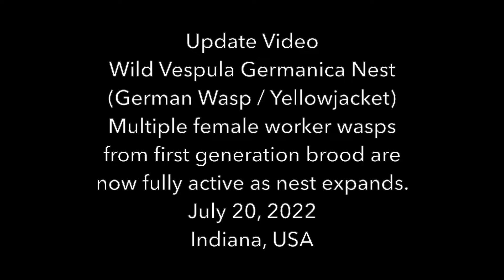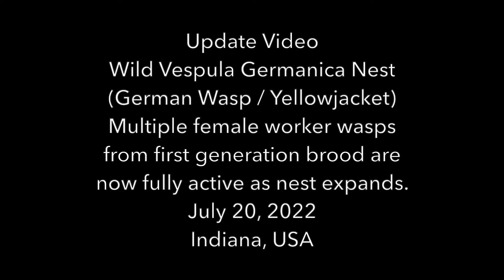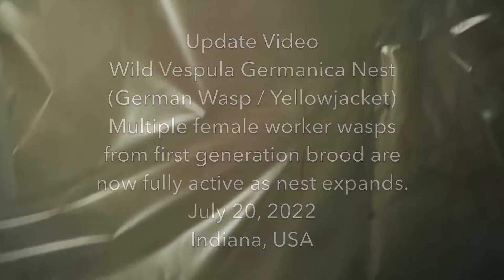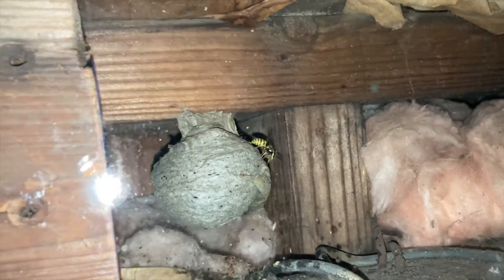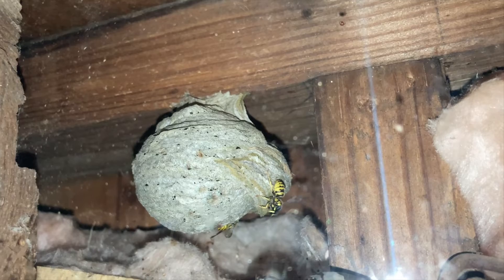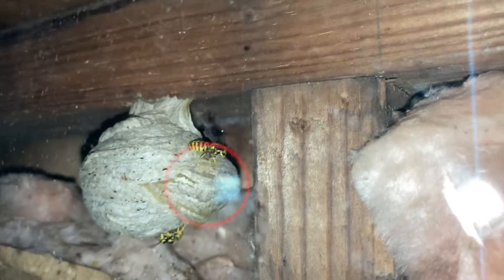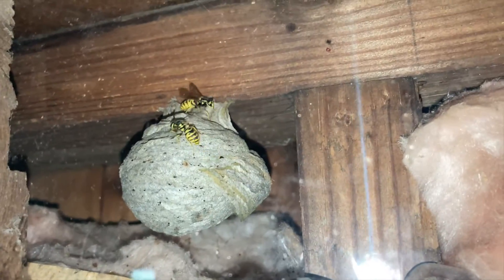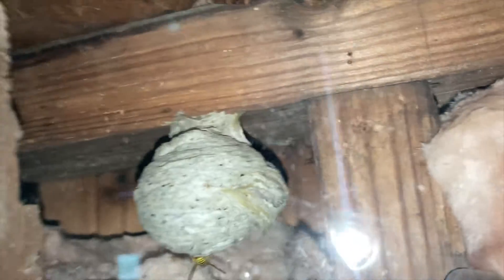Wild Yellowjacket Nest is Growing Larger Daily! Vespula Germanica / Yellow Jackets! Update Video!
Join Green Wasp Removal for a quick update video featuring the Wild Vespula Germanica Nest (German Wasp / Yellowjacket) that we've been documenting since May 2022.

Now on July 20, 2022, we can see the nest has grown in size, as the first-born brood of female worker wasps continue to emerge, and help build out the nest.   They are starting to put more paper envelope around the nest, and they are actively protecting it.

We'll be following the progress of this nest, and several others, throughout the 2022 wasp season.

We appreciate you choosing to spend some time with us here on the Green Wasp Removal Youtube Channel.  We hope you have some fun, and learn some interesting facts about the various wasp species we are studying up close this year!